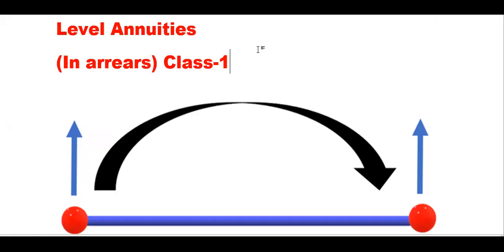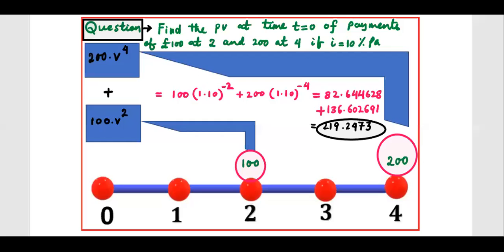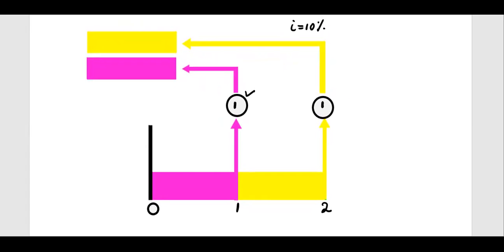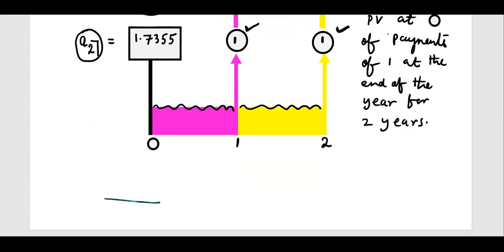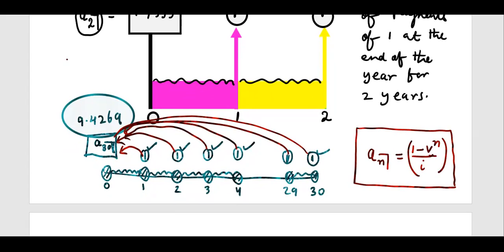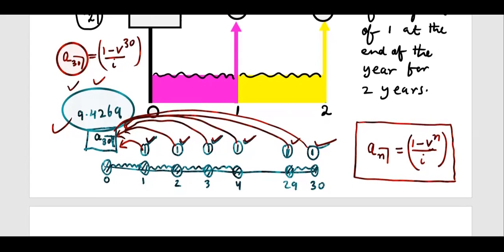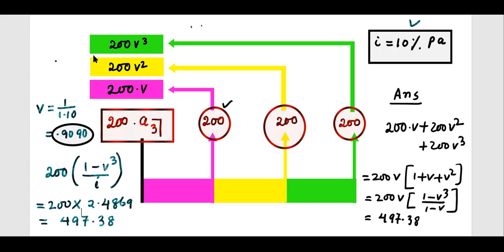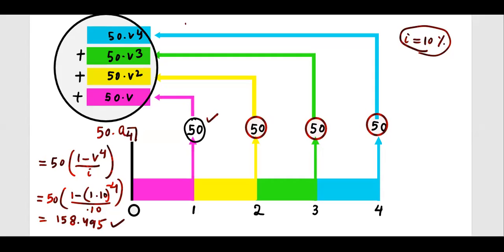What are level annuities ?(conceptual & easily explained) | Class11,CM1- Actuarial Mathematics, FM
This is the 11th video in this series of videos which take a new look at the concepts of how CM1,actuarial mathematics works.